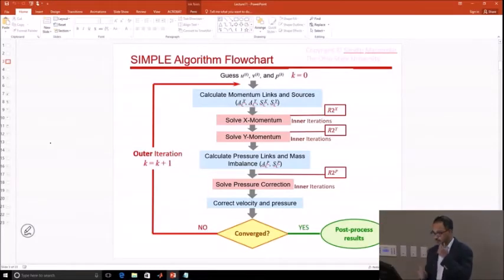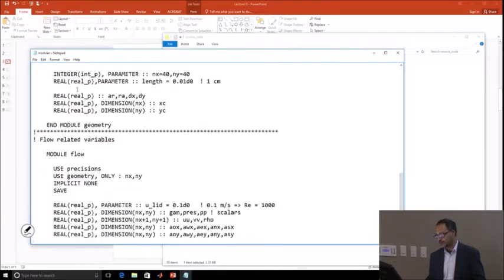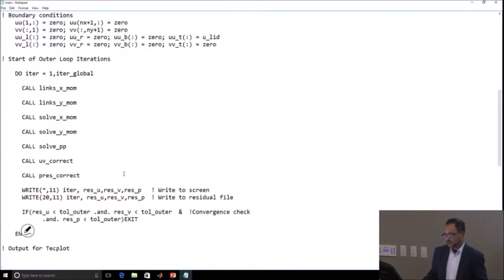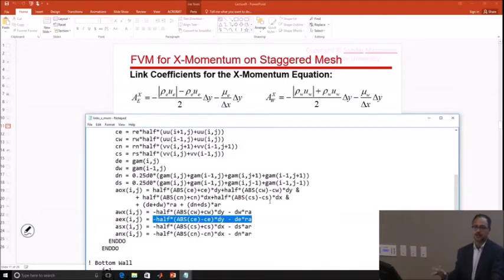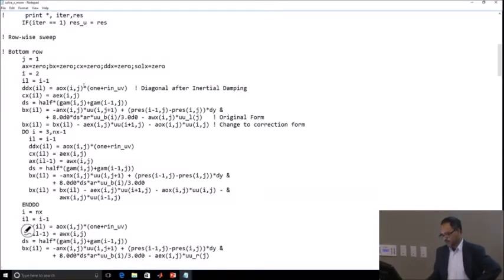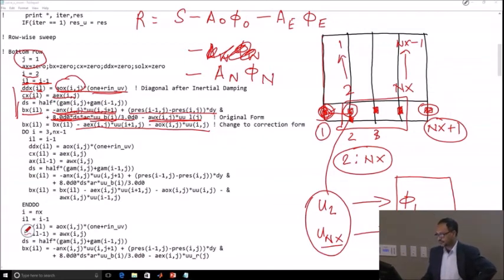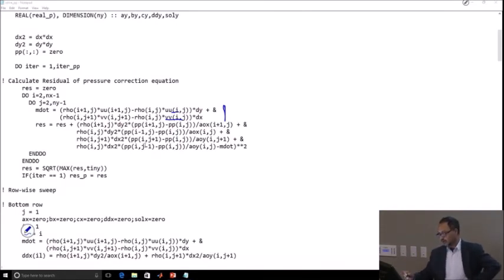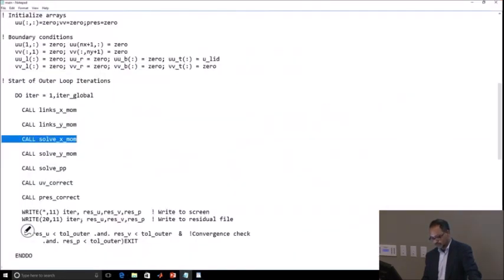SIMPLE Algorithm on Staggered Mesh--Part 5 of 5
This lecture covers:
Code Development for Driven Cavity Problem
Sample Results